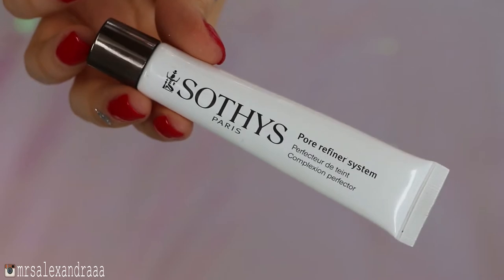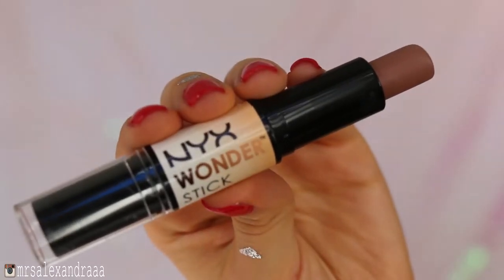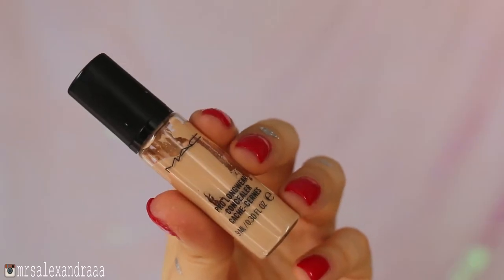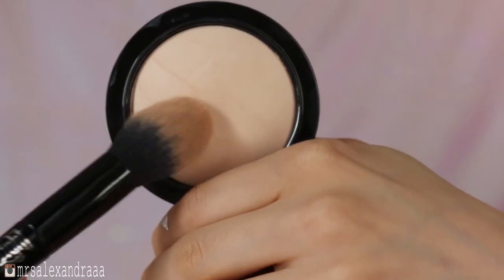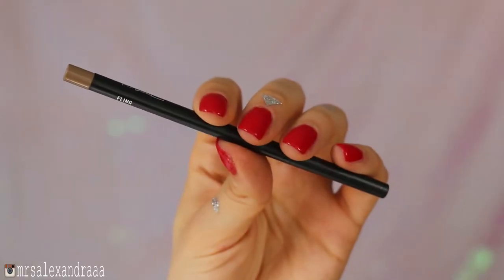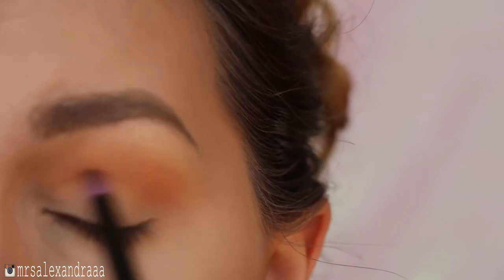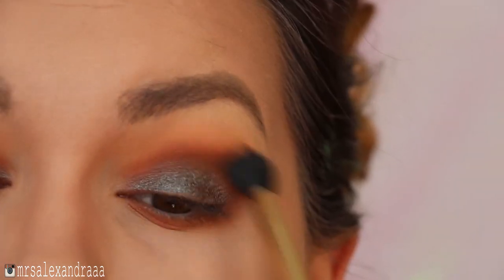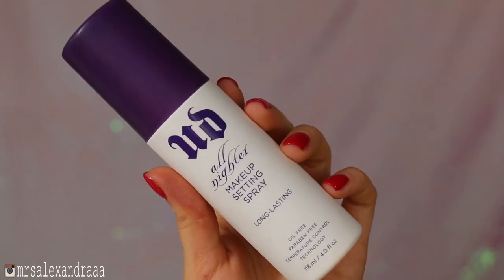Burnt Orange - Halo Eyeshadow Makeup Tutorial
Hello everyone! I created another spring look and this time I stepped out of my comfort zone, since I don`t wear cooler, darker eyeshadows on a daily basis. I paired some deep orange shadows with metallic iridescent greenish teal pigment, and gave it a slight halo effect with pop of highlight at the center of my lid. I hope you like this look!

PRODUCTS USED:
- Kat Von D - Lock it Featherweight Primer
- Sothys Paris - Pore Refiner System
- MAC - Studio Sculpt Foundation - NC20
- Estée Lauder - Double Wear Stay-in-place Foundation - 2C3 Fresco
- Benefit - Stay Don`t Stray - Concealer Primer
- MAC - Prolongwear Concealer - NC15
- NYX - Wonder Stick - 01 Light/Medium
- Laura Mercier - Secret Brightening Powder
- MAC - Mineralize Skinfinish - Light
- Too Faced - Cocoa Powder - Light
- Anastasia Beverly Hills - Contour Kit - Fawn
- MAC - Eyebrow Pencil - Fling
- Makeup Revolution - I Tint My Brows - Fairest
- Makeup Geek Eyeshadows - Peach Smoothie, Creme Brulee, Cocoa Bear
- Essence - Colour Arts Pigment Base
- Makeup Geek Pigment - Insomnia
- The Balm - What`s Your Type? Black Mascara - Tall Black and Handsome
- MAC - False Eyelashes - 35
- MAC - Blush - Melba
- The Balm - Mary Loumanizer
- NYX - Soft Matte Lip Cream - Athens
- Urban Decay - All Nighter Makeup Setting Spray
- Nailpolish: OPI - Coca Cola Red
- Sunglasses: H&M